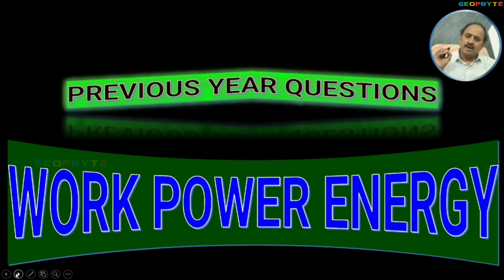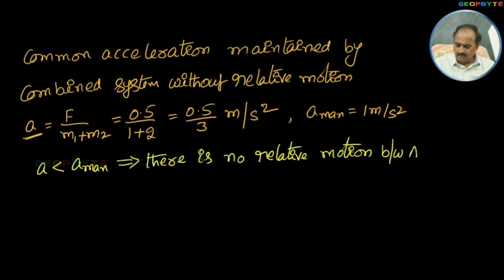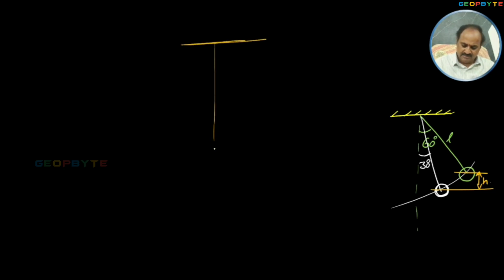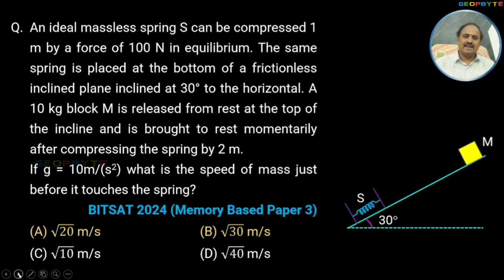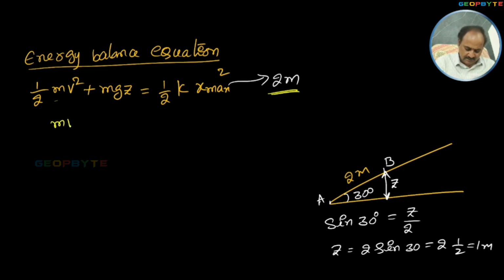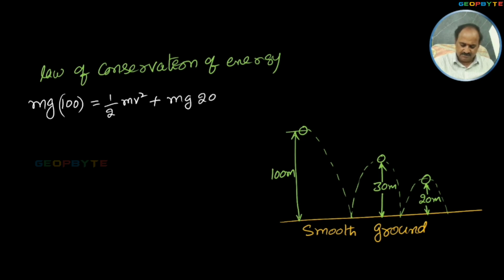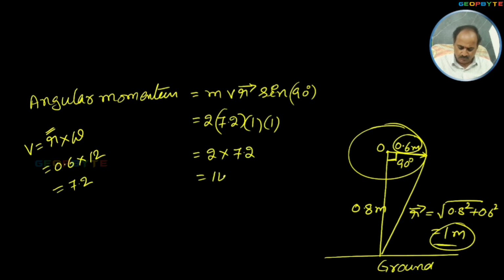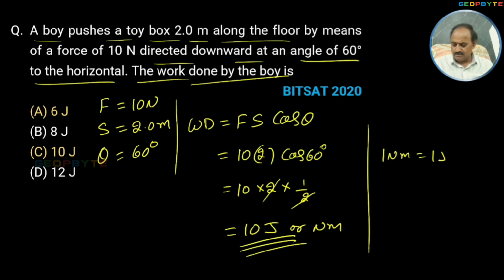BITSAT-PHYSICS | Work, Power, Energy | Previous Years Questions | Part-1